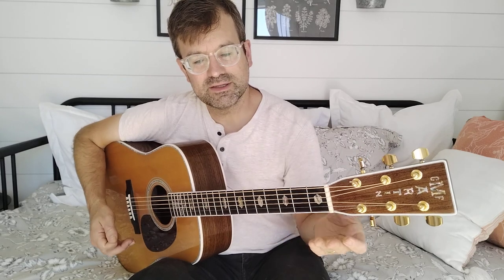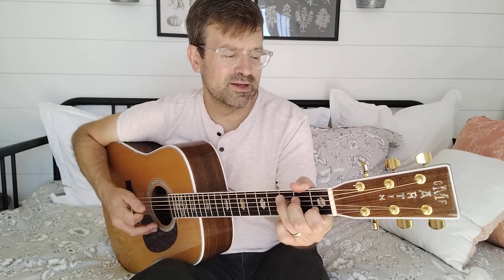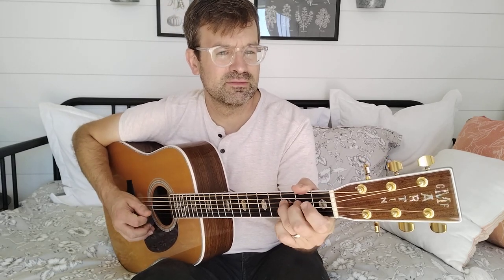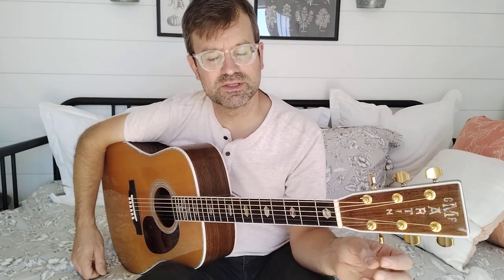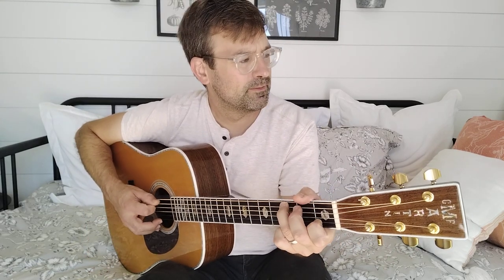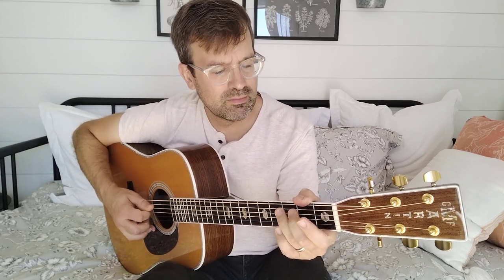Flatpicking Guitar Techniques THEY won't tell you about, vol. 3. Why major scales don't work.